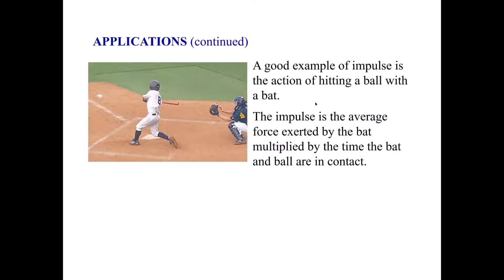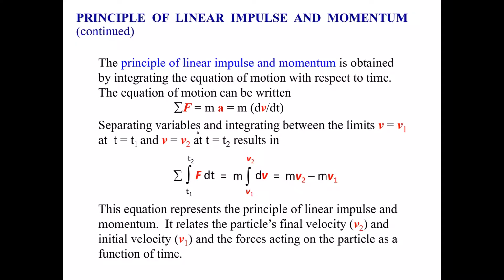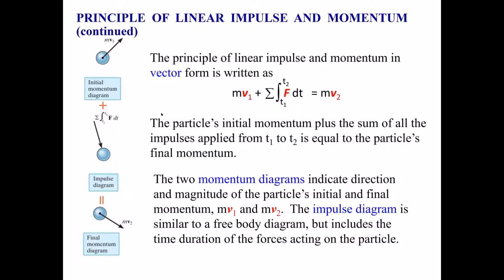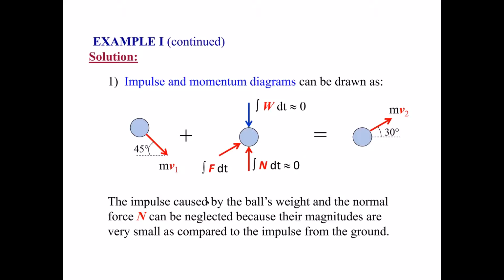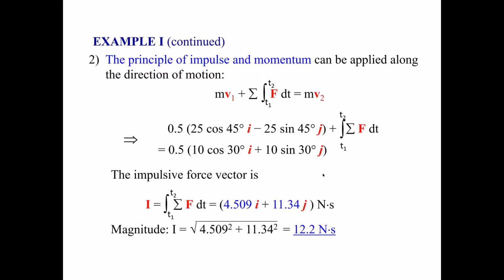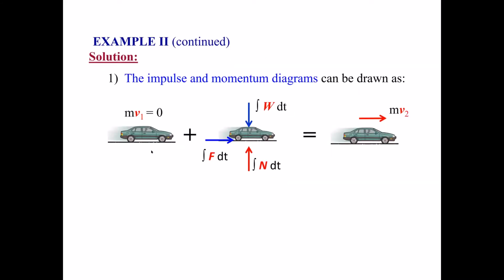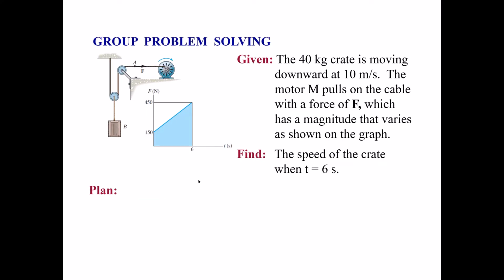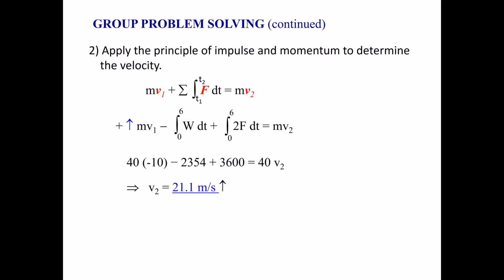EGR CH 15 Lecture Part I of III slides 1 20